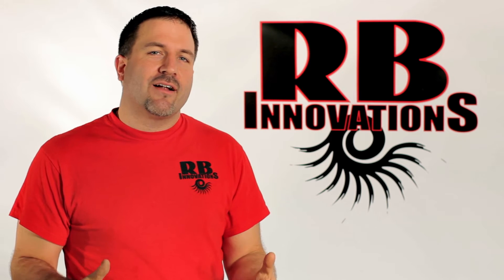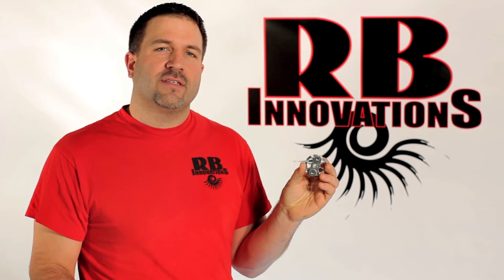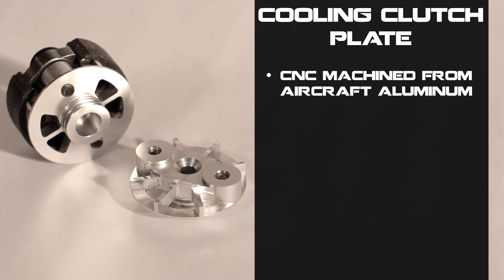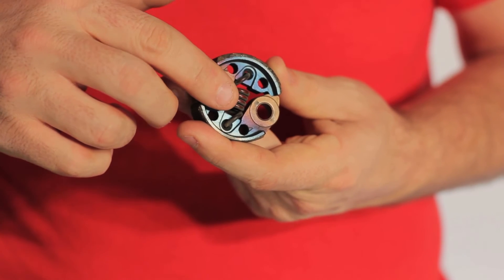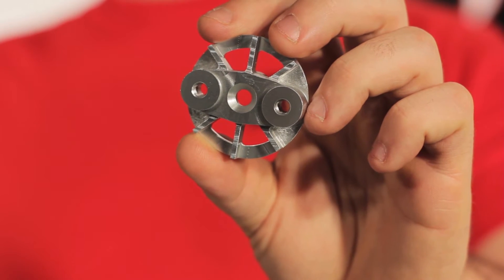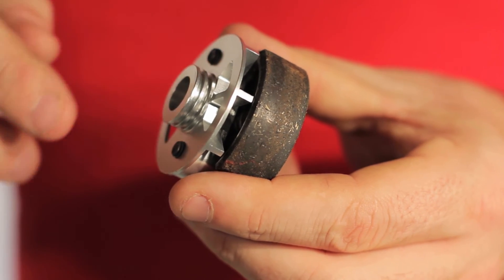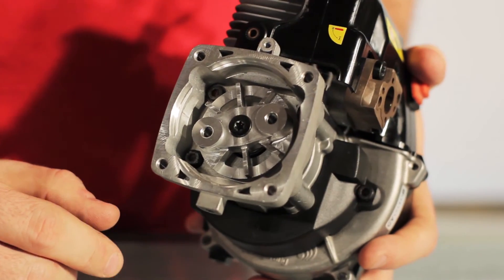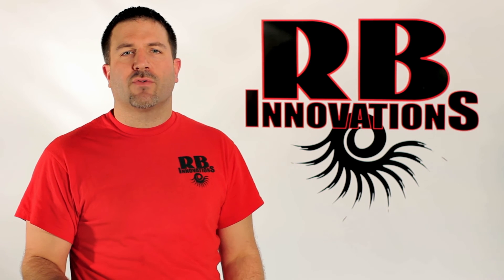RC Cooling Clutch Plate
RB Innovations launches our Cooling Clutch Plate, a hybrid plate which features machine fan blades to force air over the clutch to cool and pro-long the clutch life.

But it here: RBInnovations.com/Cooling_Clutch_Plate_for_1_5th_Scale_Engines_p/ccp102.htm

RBInnovations.com
Facebook.com/RBInnovations
Twitter.com/RBInnovations